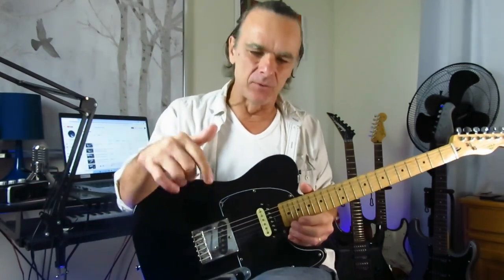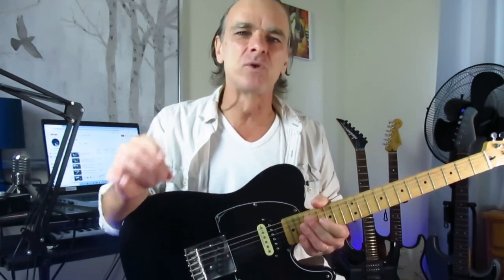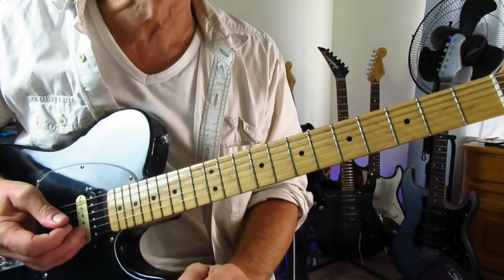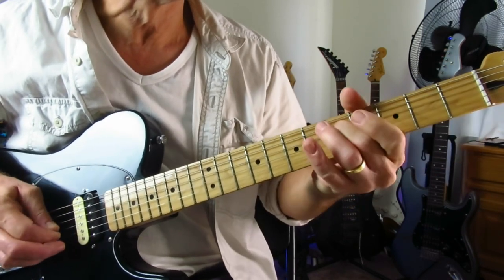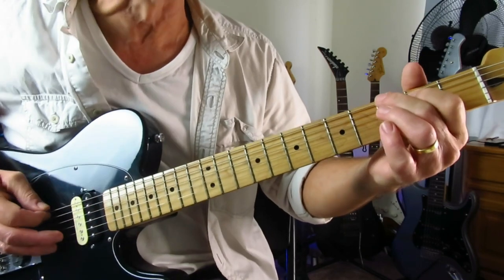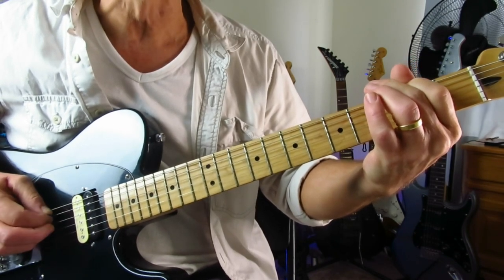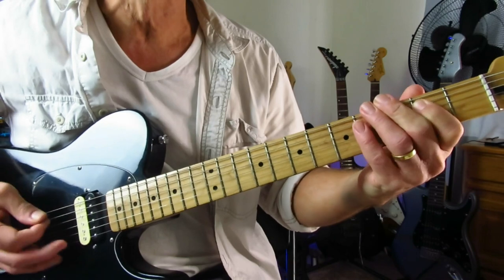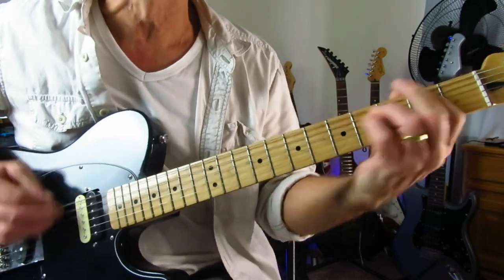How to Play Long Cool Woman in a Black Dress - The Hollies. Guitar lesson tutorial.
Long Cool Woman in a Black Dress by the Hollies. One of the coolest little guitar riffs to come out of 1971.
Today we're going to have a look at how to play this (mostly) one finger wonder of a riff.

Have fun and good luck with it,

Cheers, Kelly